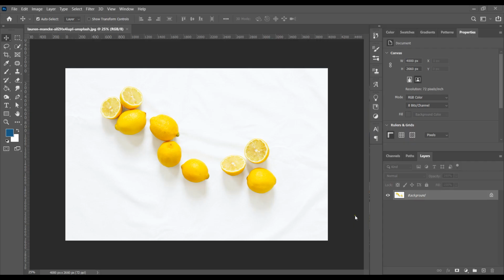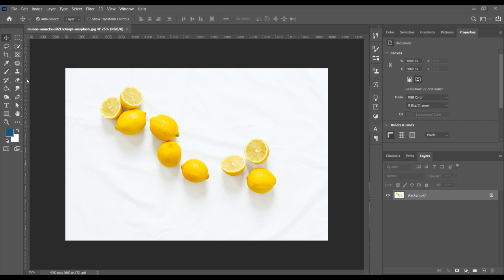How to use the Clone Stamp Tool in photoshop